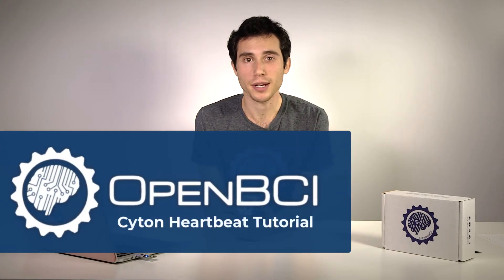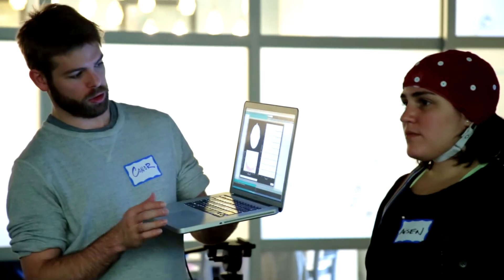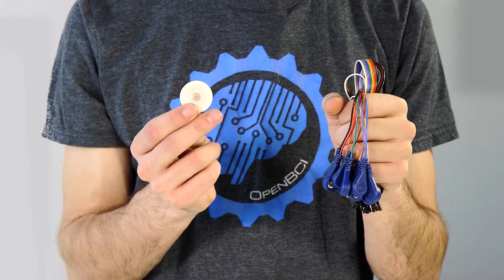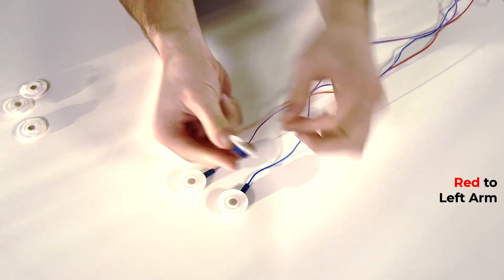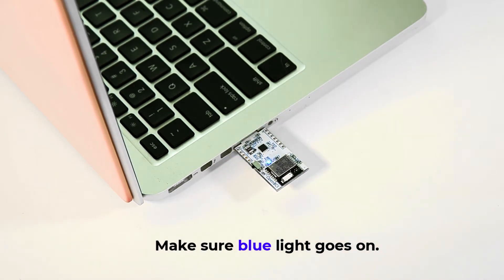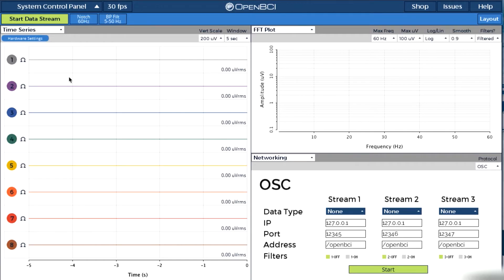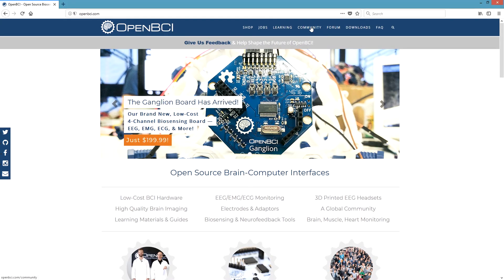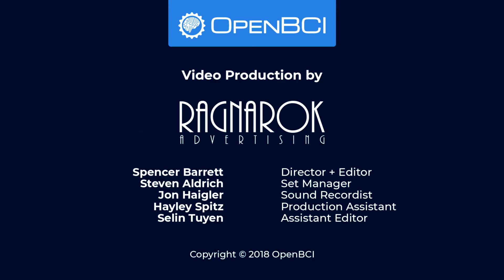Cyton Biosensing Tutorial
OpenBCI was founded in 2013 and is now one of the top platforms for EEG and whole-body BCI. We combine open-source hardware and software to provide users with toolkits for obtaining, visualizing, and analyzing bioelectrical feedback (EEG, EMG, ECG).

One of the greatest advantages of our platform is the modular, customizable, and wireless design of our EEG set-ups!
We are working toward a future in which humans can tap into and unlock their brain potential using technology, and own their brain/mind data.

See what we offer the neurosensing/biosensing beginner, hacker, research scientist, or just the curious at shop.openbci.com. For inspiration or a good read, check out the latest developments and cool projects with OpenBCI tech

OpenBCI Team

Conor Russomanno - CEO
Joel Murphy - President
Andrea Ortuno - Video Production Manager
Shirley Zhang - Business Operations Manager

Aaron Lehr - Host, Mark IV Assembly Video & Pro Assembler (Tangible Creative)
Jonah Weinstein, Host, Cyton and Ganglion Heartbeat Tutorials and How Products Go Together Videos

Video Production by Ragnarok, a Manhattan-based boutique advertising agency focused on delivering custom content: video production, web design, and email marketing.

Spencer Barrett - Director + Editor
Steven Aldrich - Set Manager
Jon Haigler - Sound Recordist
Hayley Spitz - Production Assistant
Selin Tuyen - Assistant Editor